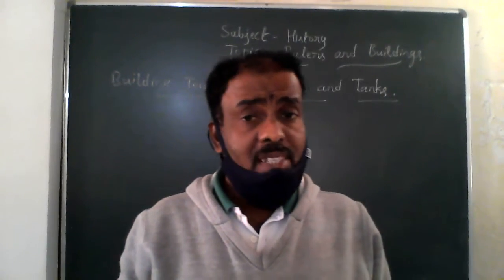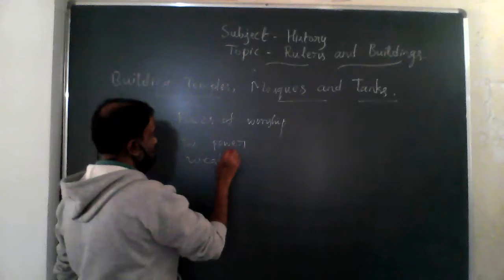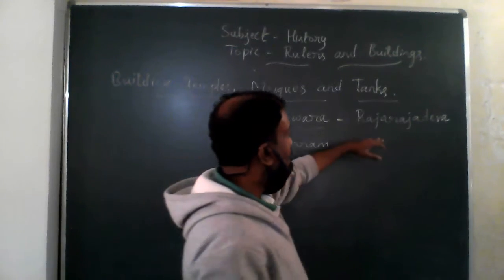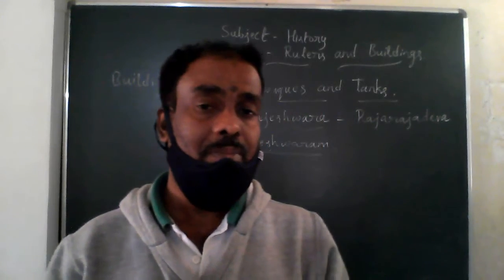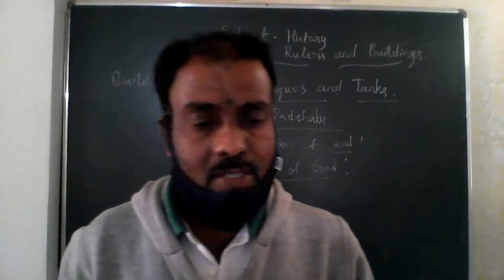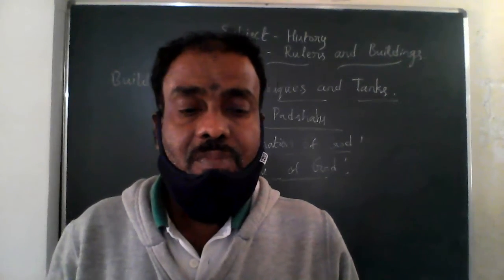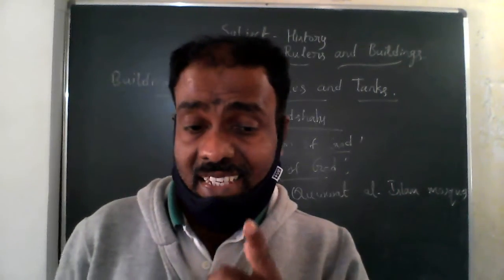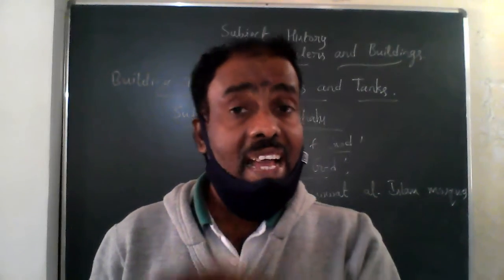CLASS - 7 SOCIAL SCIENCE